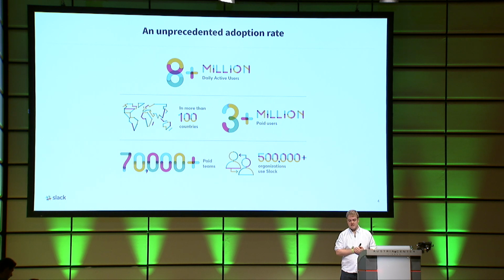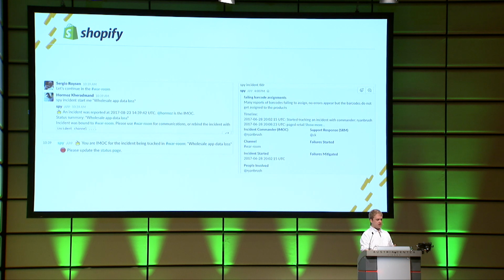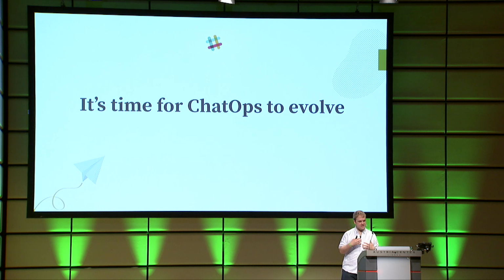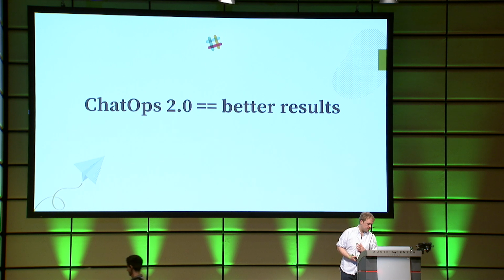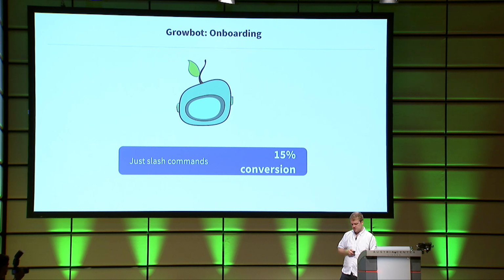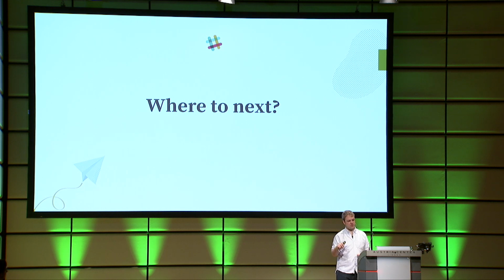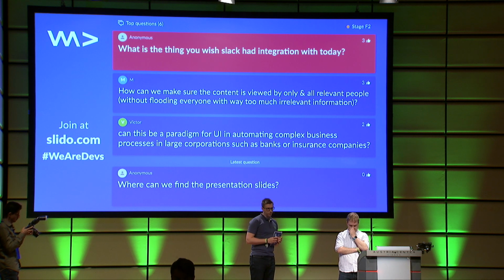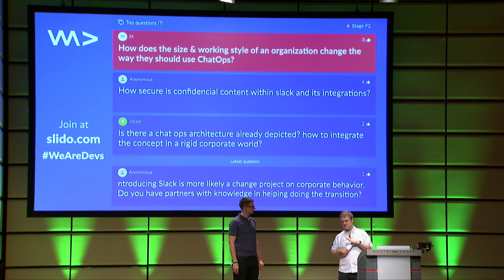ChatOps 2.0: Bringing ChatOps Principles To the Whole Organization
In this talk, Colm Doyle covers some of the tips, tricks, and quick hacks that can narrow the gaps between engineering, sales, marketing, finance, and HR, and make everybody's lives better at work.